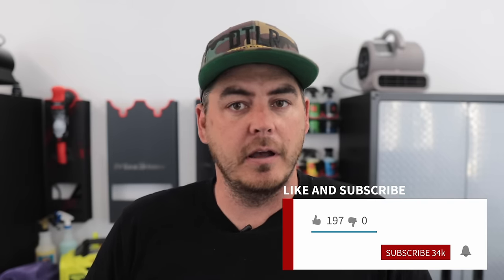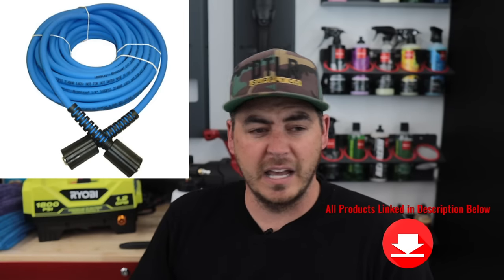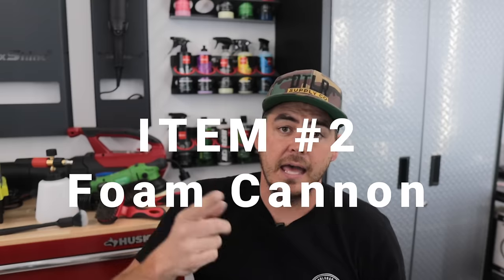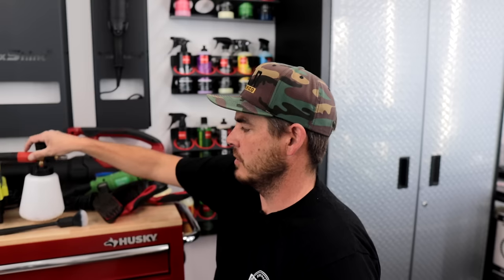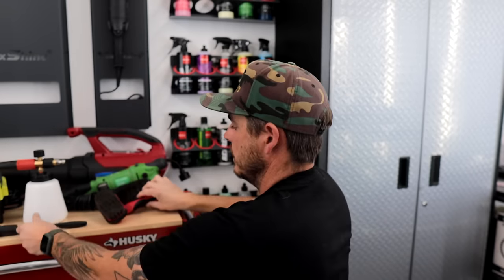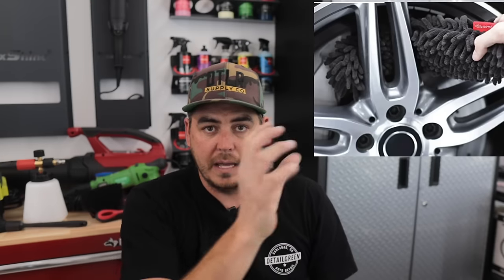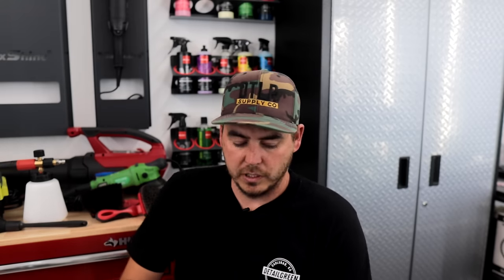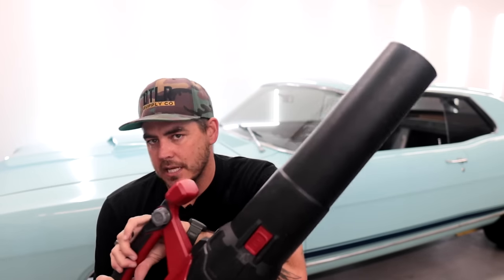BEST EXTERIOR CAR DETAILING PRODUCTS | 5 Must have Car Detailing items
I recently made a video covering the top 5 INTERIOR DETAILING items I use on every vehicle  I wanted to make a similar list of items that I use for EXTERIOR CAR DETAILING.  Once again, these are the top 5 items that I use on every vehicle. I have other tools that I use as well, but these are my must haves when detailing the exterior of a car.  With these 5 Car Detailing products for Car Exteriors, I know that I will be able to achieve the results Im looking for... ENJOY!!!

Item #1
Pressure Washer:

Item #2
Foam Cannon:
MJJC on Amazon (3-4 week delivery)
Amazon Basics Foam Cannon

Item #3
Soft Brushes
Similar Towels on Amazon
Drying Towels:
The Rag Company
The Rage Company Gauntlet Towel
Woollly Wormit Brush

Item #4
Heated Car Dryer SGCB

Item #5
Chemicals:
Sprayable Dressing
Ceramic Detail Spray

BONUS ITEM
Maxshine m15pro
Green Version

TIME CODES:
0:00 - BEST EXTERIOR CAR DETAILING PRODUCTS
0:28 - Item #1 Pressure Washer
2:40 - Item #2 Foam Cannon
4:21 - Item #3 Brushes and Towels
7:50 - Item #4 Blower
9:00 - Item #5 Chemicals
10:02 Bonus Item - DA POLISHER